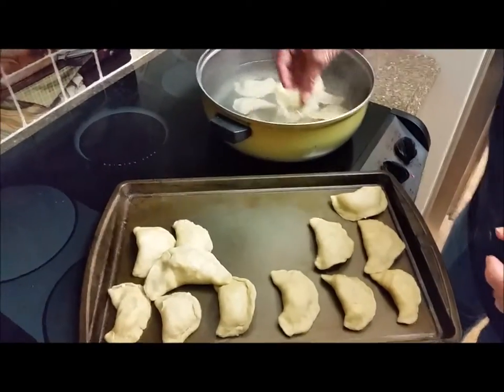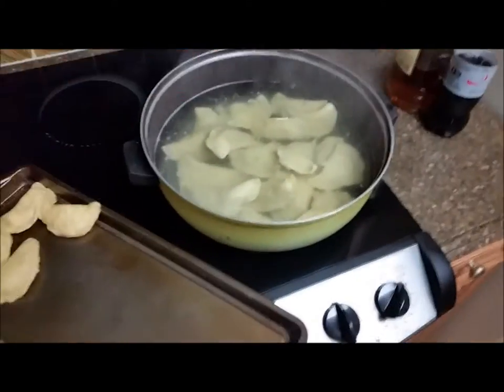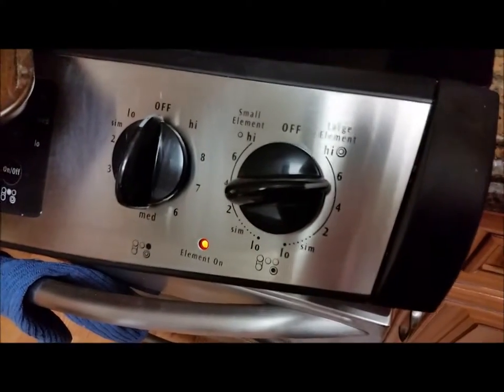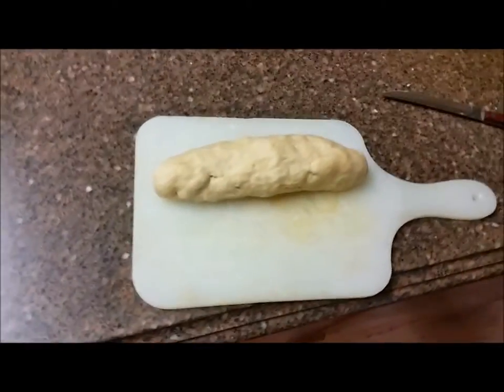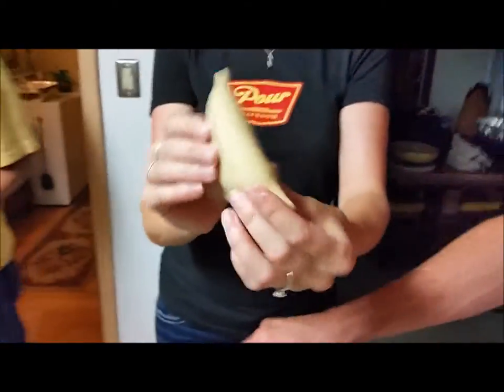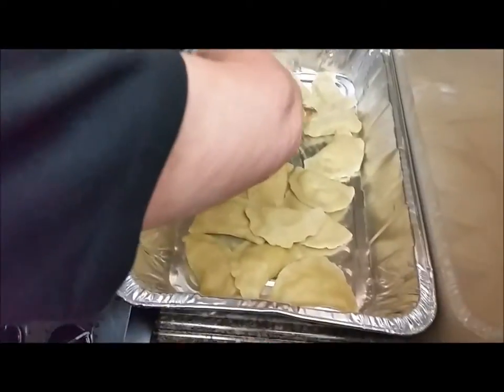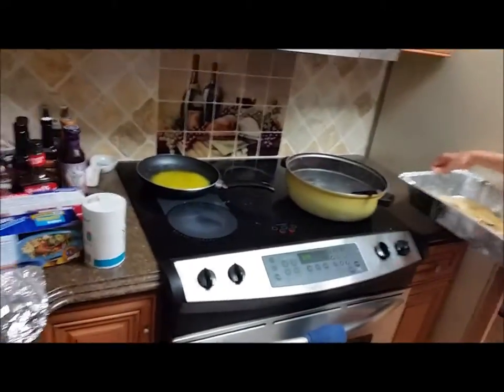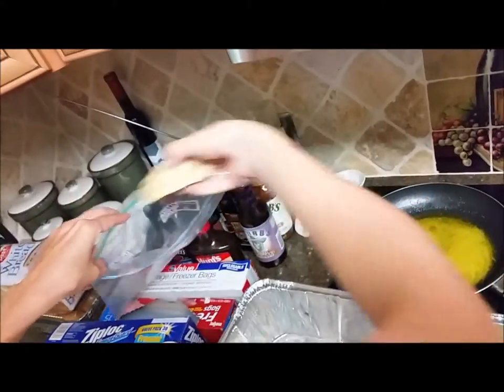Pierogi making party with the Rickert's - video 2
Make the filling first (potatoes w/onion or scallions, sauerkraut, etc.) Make the dough - Half bag of white flour, 3 eggs and 2 sticks of butter. Knead and make dough. Roll dough into 2" snakes. Cut approximately 1/2" slices off of the snakes and flatten with a rolling pin flouring making small 5-6" thin dough circles, flour as needed to prevent sticking. Filling goes inside the.circle, fold over and hand pinch. Boil in salted water until they rise to the top, dry them off in on a cookie sheet or pan, flipping them over to expose them to air. Melt butter, dip entire cooled pierogi in butter and stuff into a freezer bag. To prepare, thaw them out and fry them up in a skillet with butter until they show a bit of brown on them... Serve with sour cream... Mmmmm.